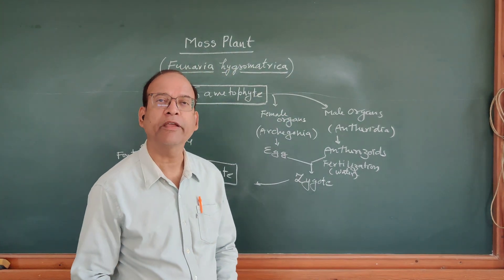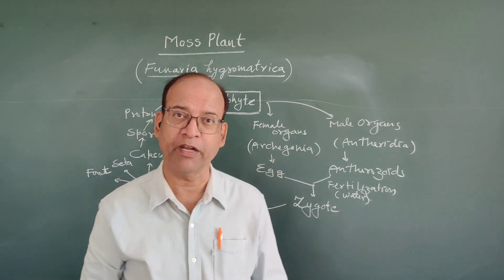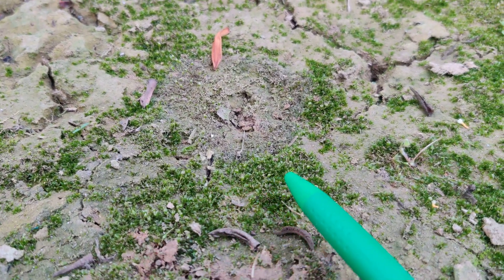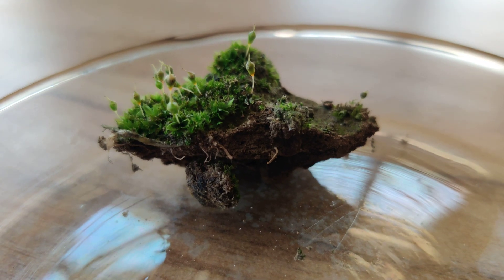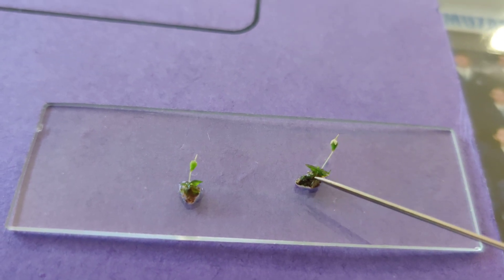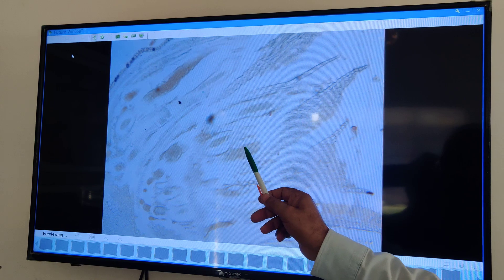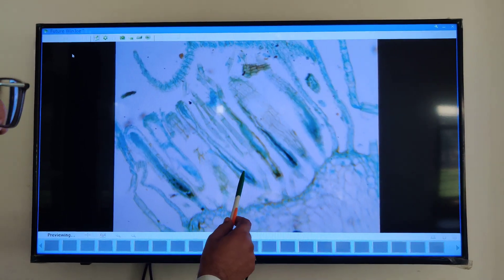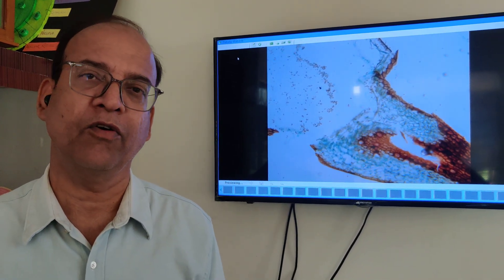Class 11: Moss plant ( Funaria hygromatrica)